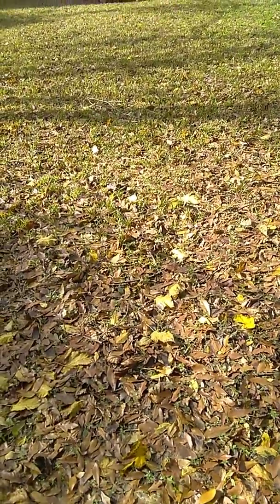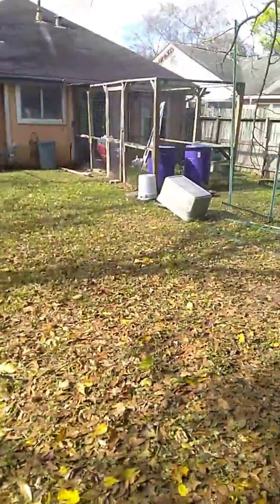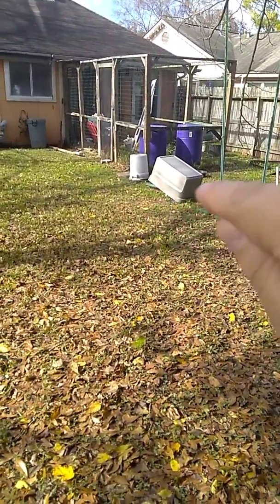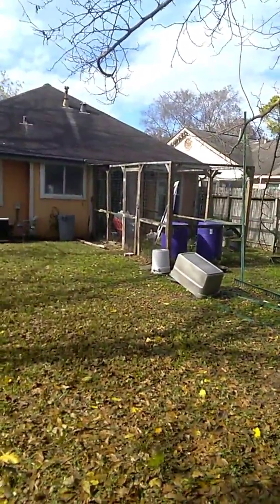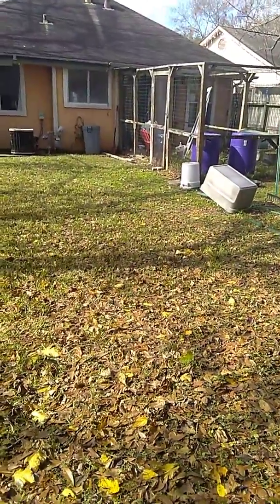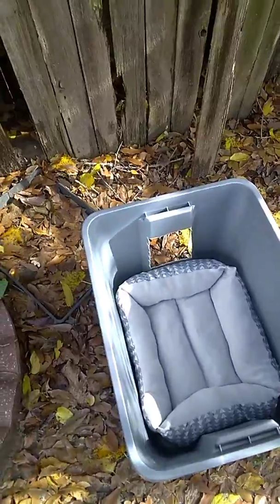December 29, 2019